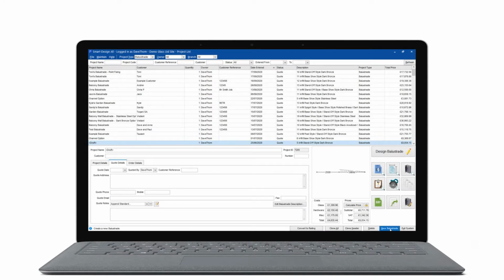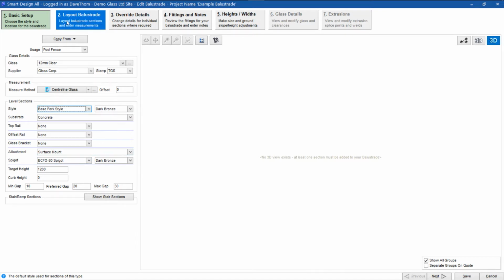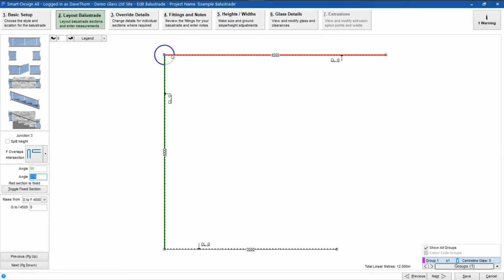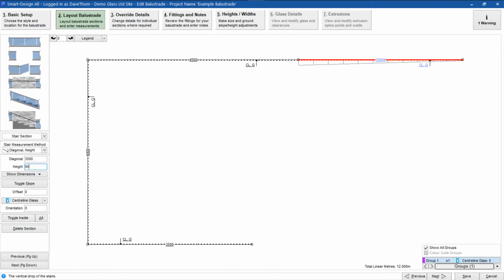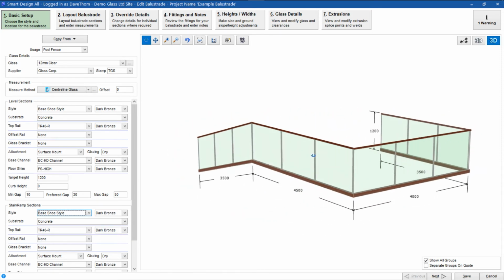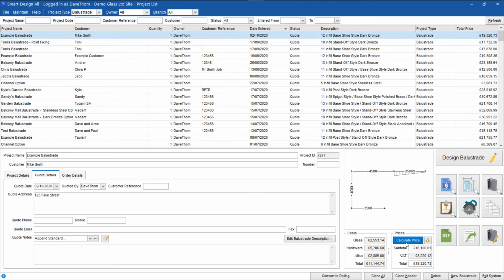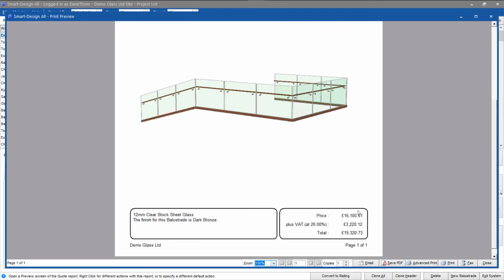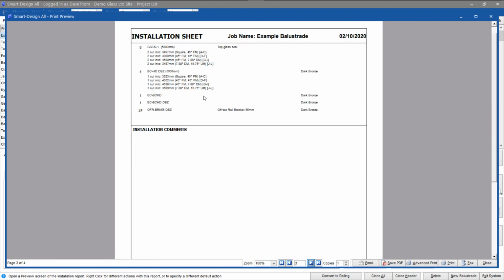Smart Design - Smart-Balustrade Demonstration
The Smart-Balustrade module for the Smart-Design system lets you design balconies, railings and pool fences using a simple drag and drop system.

This powerful tool takes site measurements and turns them into accurately priced quotes, 3D drawings and detailed installation reports for your installers, as well as precise drawings for your glass processor.

Contact the Smart-Builder team for a demonstration.